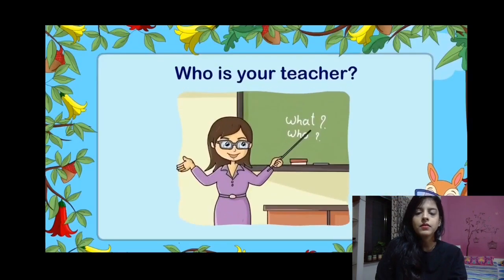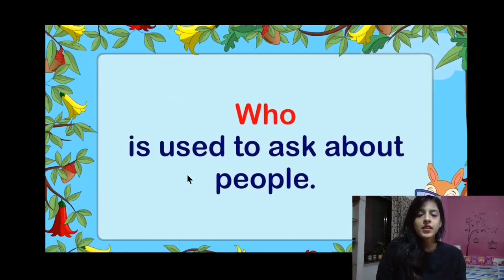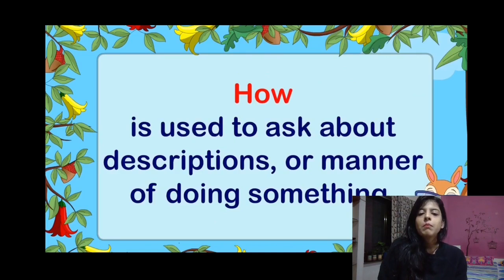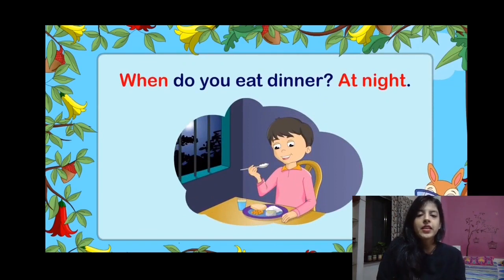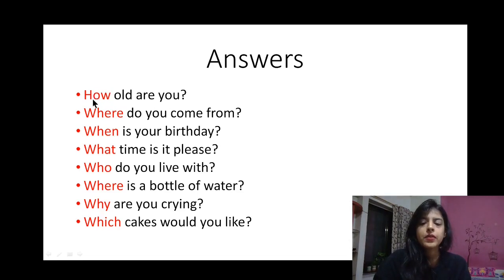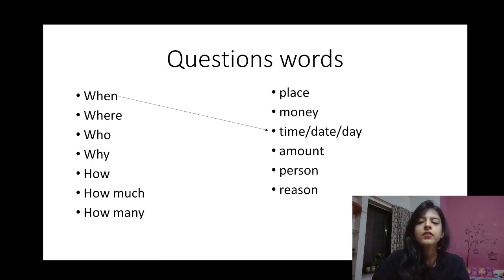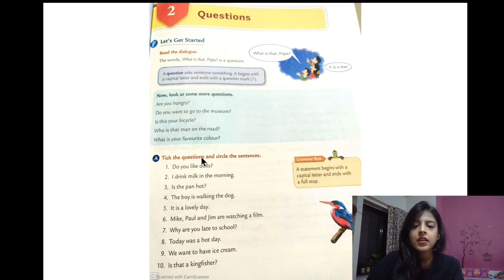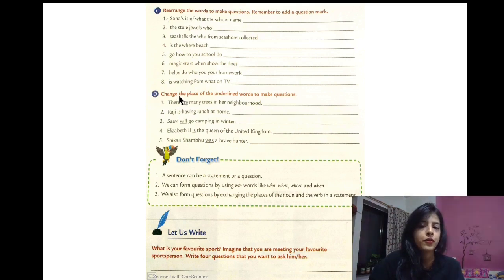Collins English Grammar┃Std III┃Chapter 2┃Questions┃CBSE